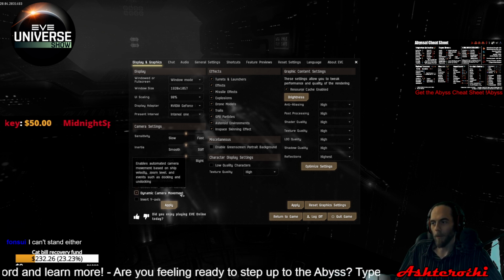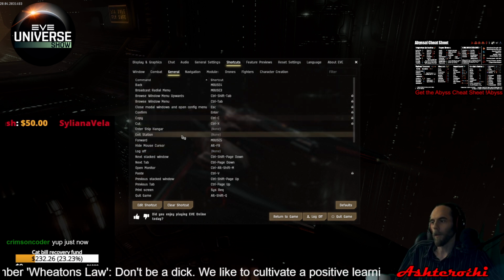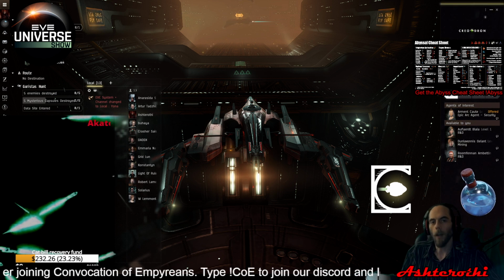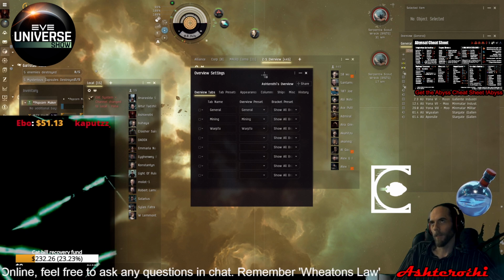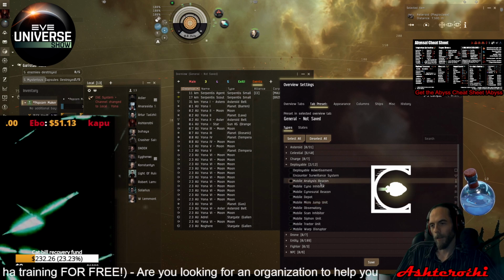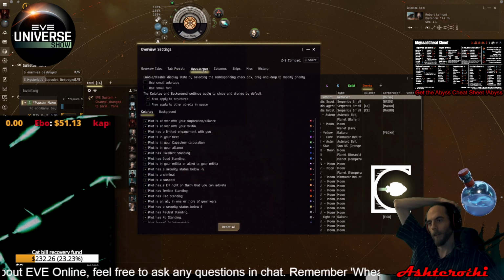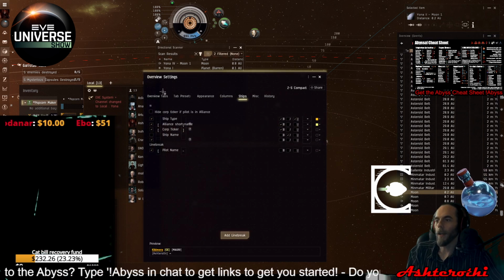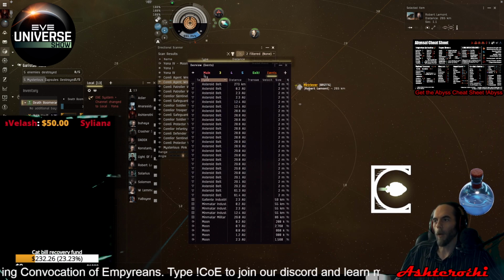Setting up the Photon UI from defaults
Special Thanks to my Patrons:

Abyssus
Jay Kuhn
Fatewinder
Kotoba Manac
Fayssal
Seedsaplenty
Divoolej
Lares Hane

My Co-Designers
BlackRoseNoble
Serenalin
Syliana Vel'ash
Nephilim
Grendel

As well as my Immortal tier supporters Ebo1337 and Elange, Thank you  so much!